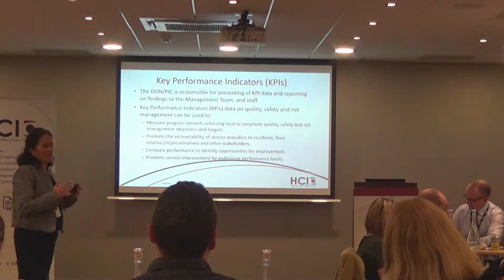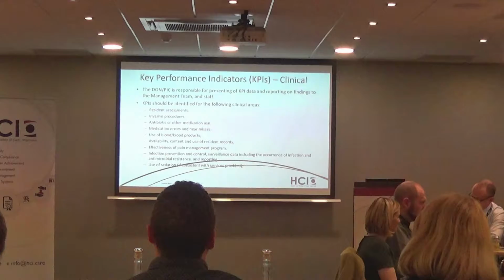Using Key Performance Indicators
Rioghnach Murphy discusses how Residential Care Centres can use Key Performance Indicators (KPIs) to monitor their services.